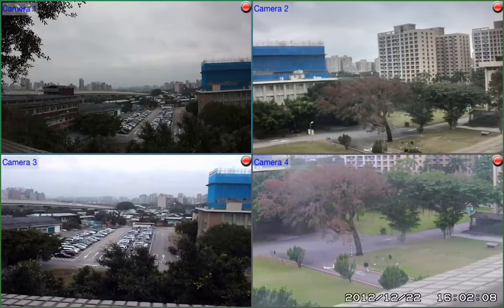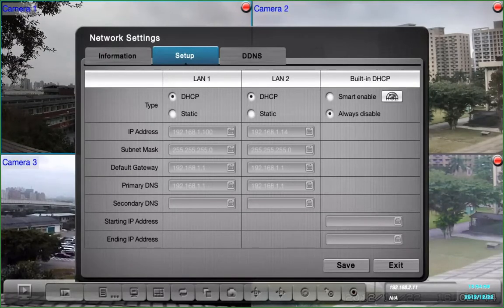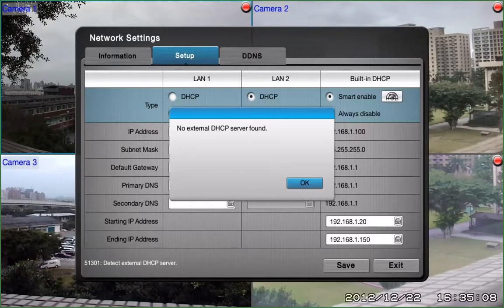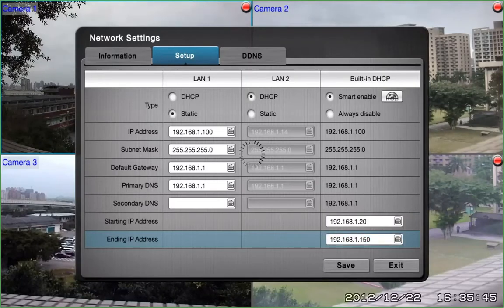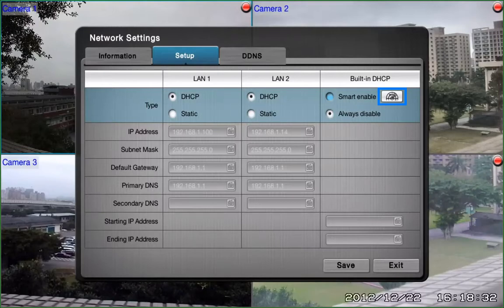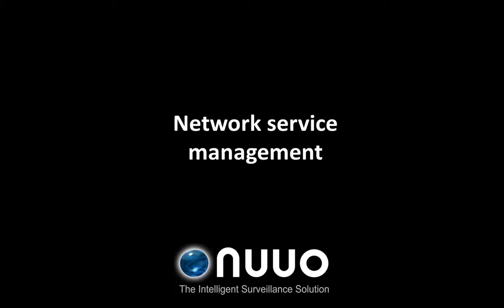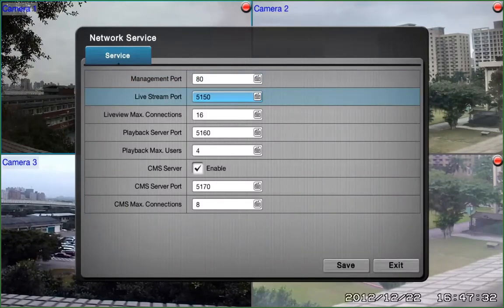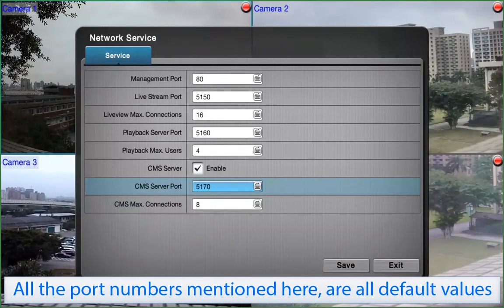NUUO NVRsolo-Network setup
NVRsolo NS-1040 is NUUO's answer to hassle free, lightweight NVR system. It is small in size yet able to handle heavy duty tasks. With local HDMI/VGA display and keyboard/mouse input built right into the unit, configuring NVRsolo is easy and simple. Built on solid Linux foundation, we sacrificed nothing except unnecessary bulk to make NVRsolo the award winning standalone NVR solution you have been looking for. NVRsolo's flexibility doesn't end there. For those needing more storage options, we offer 8 bay versions to meet your needs.